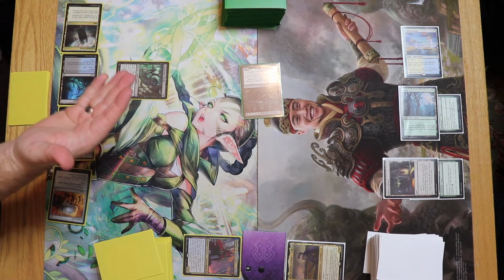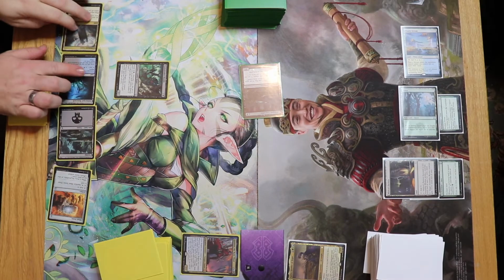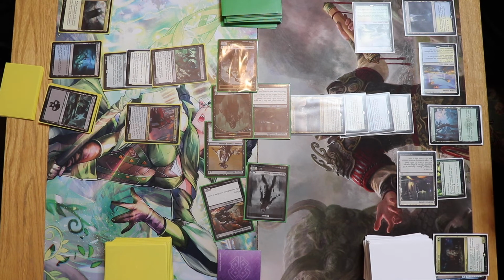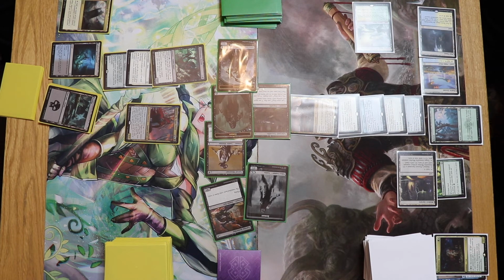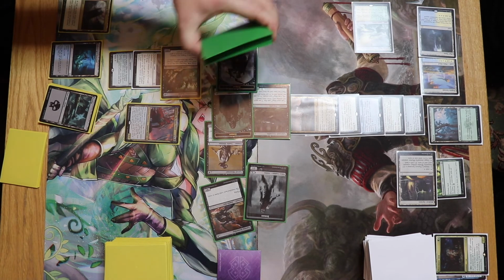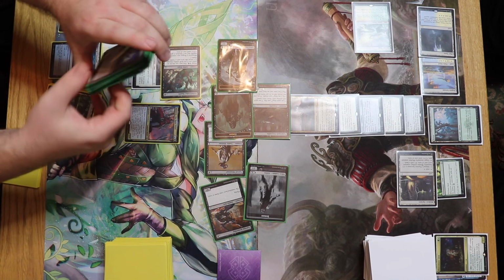Scryer's Halloween Special!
Hello!! Welcome to Scryers Emporium!

Welcome to our halloween special! we are playing a Horde game with our commander decks against a horde of zombies! This is the first time Ive played this format and I loved it, I think we"ll be doing this a lot more in the future.

Don't forget to hit that like and subscribe button and don't forget to hit that bell for notifications, you don't want to miss any of the videos we have coming up! Like our Facebook page too and you won't miss a thing.

If you would like to see what cool cards we have on sale why not check out our eBay store!

Charlotte & Ben